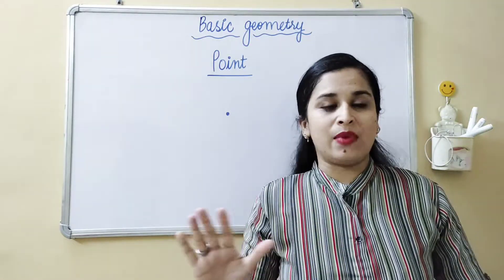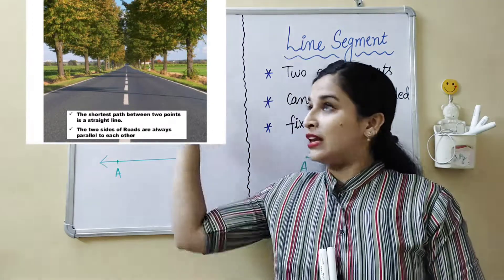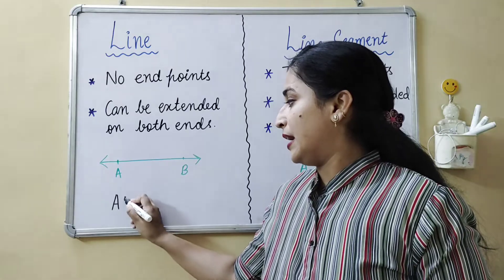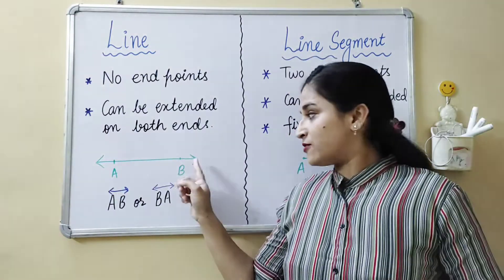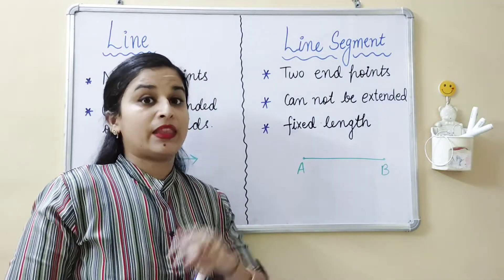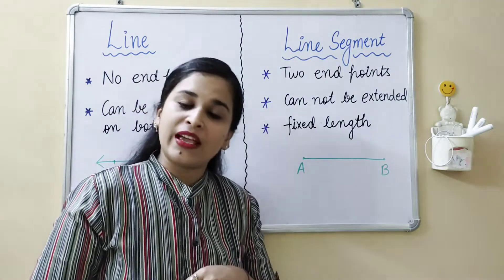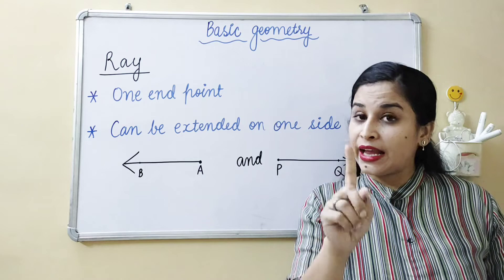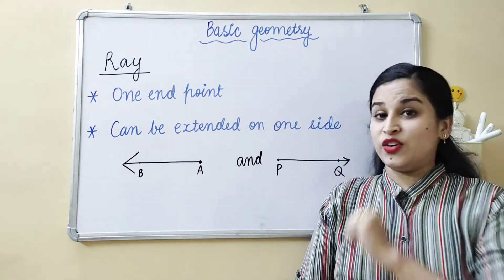Shapes and angles introduction; Basic Geometry,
concept of line, line segment, point and ray are taken in this video.